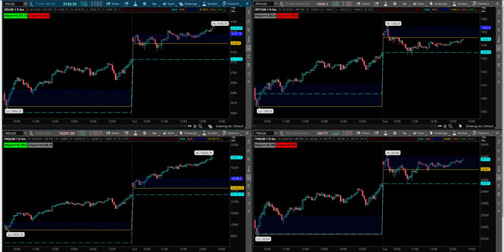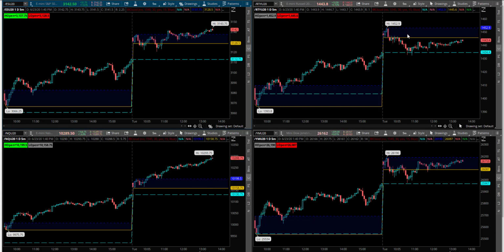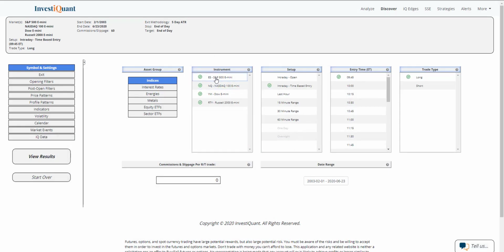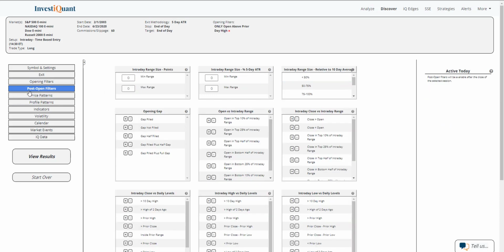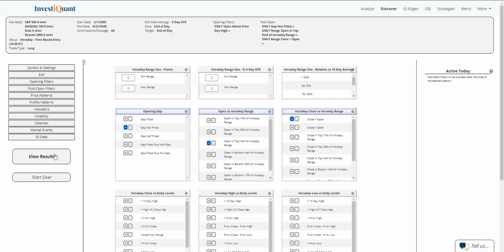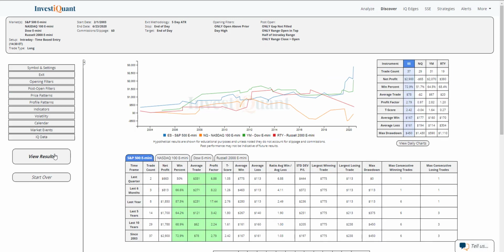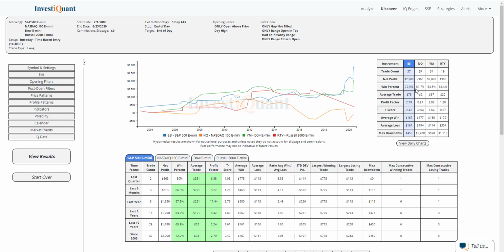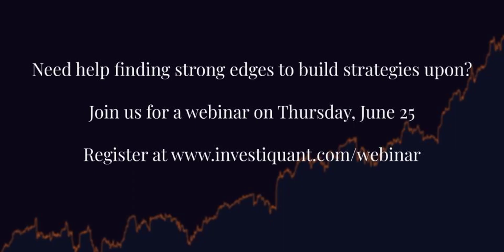If trading above the open heading into the close, this pattern has favored the bulls historically.